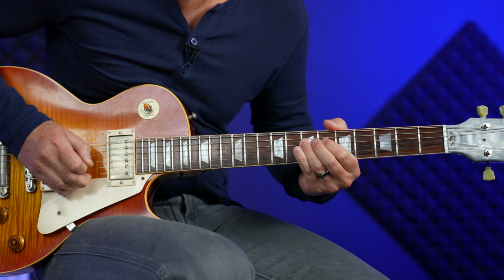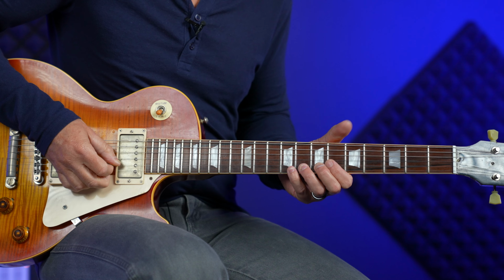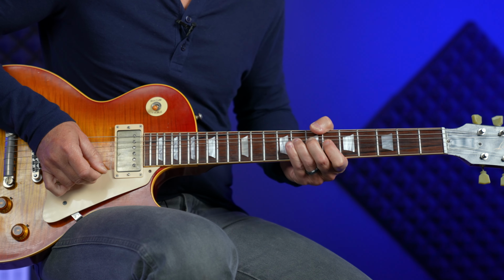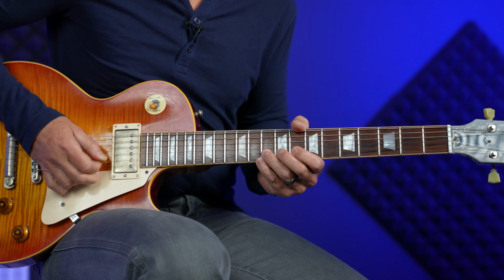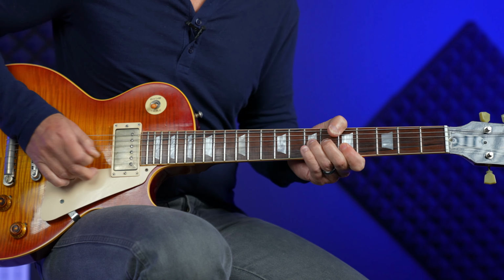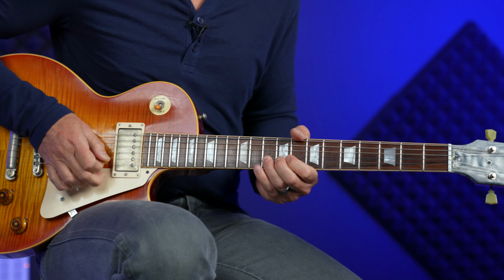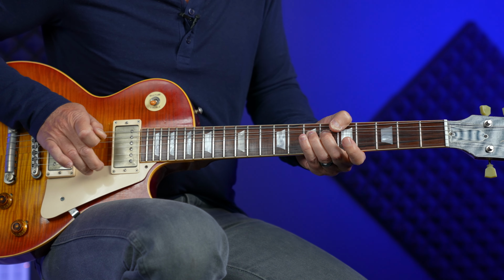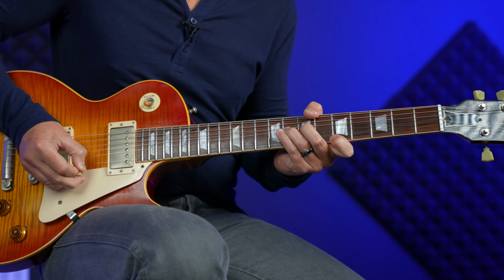Bend it Like a Pro: Guitar Lesson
Join me in this comprehensive guide to mastering the art of bending notes while playing guitar. In this video, I delve into the intricacies of the bend, exploring the profound impact it can have on your musical expression. From understanding the emotional depth it adds to your compositions to learning the perfect moments to incorporate bends, I provide valuable insights that will elevate your guitar playing to new heights.

Discover the secrets of effective bending techniques, including how to navigate finger placement for precise and controlled bends. I also share my expertise on the importance of string gauge and how opting for thinner strings can enhance your bending experience. Additionally, I delve into advanced techniques such as double stops, showcasing how they can add complexity and richness to your musical narrative.

Unlock the full potential of your guitar playing and learn how to infuse your music with raw emotion and passion through the power of bending. Whether you're a seasoned guitarist or a beginner looking to enhance your skills, this video is a must-watch for anyone seeking to add a new dimension of expressiveness to their musical journey.

Don't miss out on this opportunity to transform your playing and captivate your audience with every resonating note.

My Gift to You: The 36 Most Important Step-by-step guitar lessons that EVERY guitarist needs

TIMESTAMPS:
00:00 Introduction
00:48 The Why
01:58 Understanding When to Bend
02:40 Mastering the How
10:01 Tip #1
10:33 Tip #2